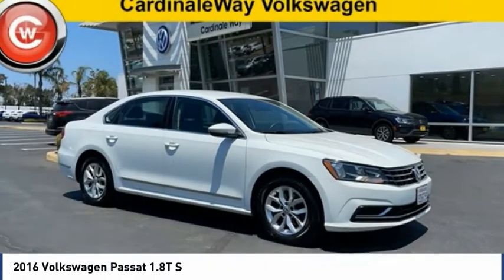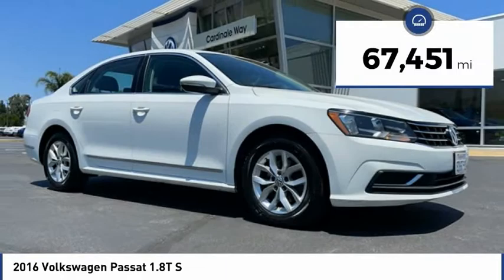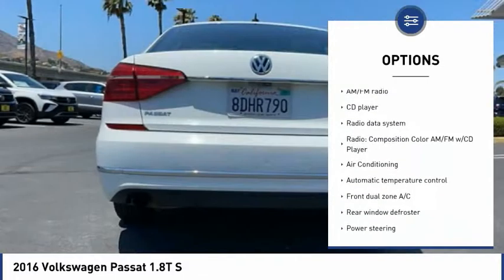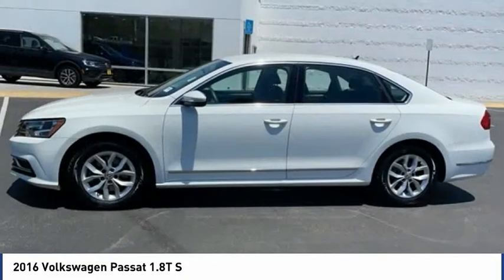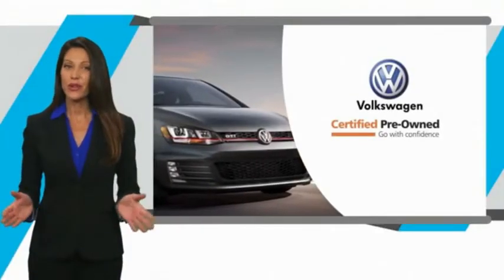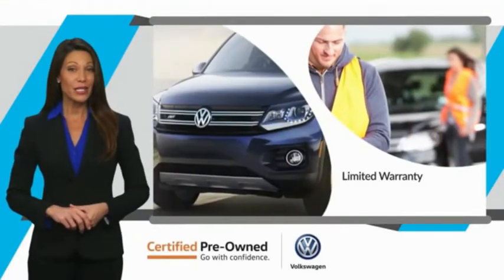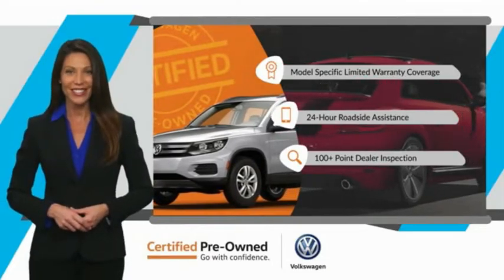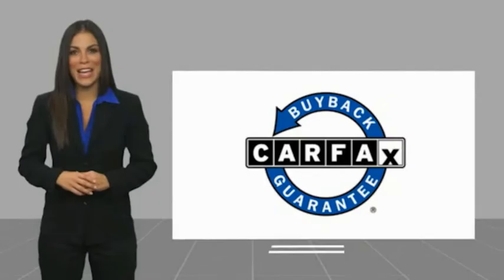2016 Volkswagen Passat 1.8T S FOR SALE in Corona, CA V9924B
2016 Volkswagen Passat 1.8T S

Clean CARFAX. Certified. White Silver 2016 Volkswagen Passat 1.8T S FWD 6-Speed Automatic with Tiptronic 1.8L TSI CLEAN CARFAX, LOCAL TRADE,    MANAGER SPECIAL   ,    CERTIFIED   , BLUETOOTH, MP3 CAPABLE, REAR VIEW CAMERA, ABS brakes, Alloy wheels, Compass, Electronic Stability Control, Front dual zone A/C, Illuminated entry, Low tire pressure warning, Remote keyless entry, Traction control.  25/38 City/Highway MPG  Volkswagen Certified Pre-Owned Details:      Warranty Deductible:  50     For CPO Vehicles purchased on or after January 5, 2021: MY17 and older vehicles are eligible for a 2 year, 24,000 mile whichever occurs first, limited warranty. MY18 and MY19 vehicles are eligible for a 1 year, 12,000 mile whichever occurs first, limited warranty. MY2020  vehicles are eligible for a 2 year, 24,000 mile whichever occurs first, limited warranty.     Roadside Assistance     Vehicle History     100  Point Inspection  Awards:     2016 KBB.com 10 Most Comfortable Cars Under  30,000 Experience the CardinaleWay difference. We develop outstanding relationships were everybody wins. Prices do not include dealer installed Protection Package for  1485.00. Proudly serving Inland Empire, Corona, Riverside, Ontario, San Bernardino, Chio, Chino Hills, Norco, Orange County, Yorba Linda 92882.  Vehicle price and availability are subject to change without notice.